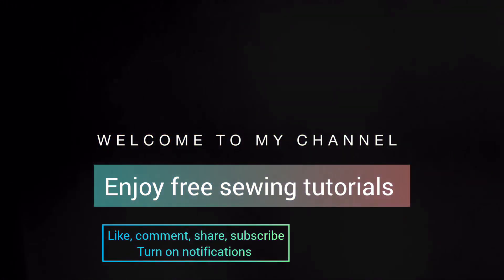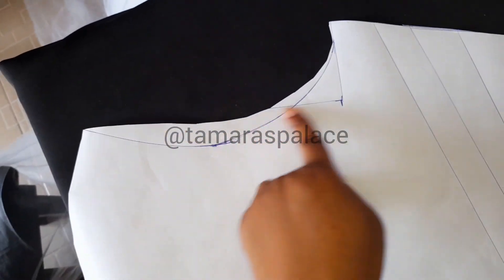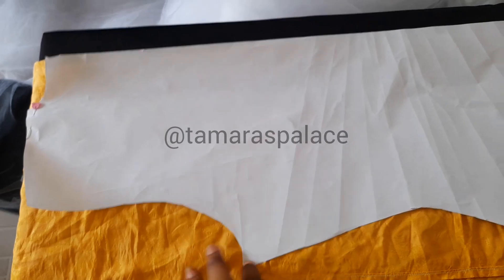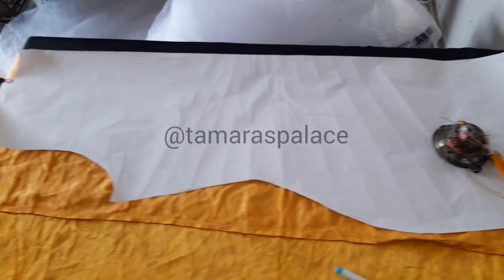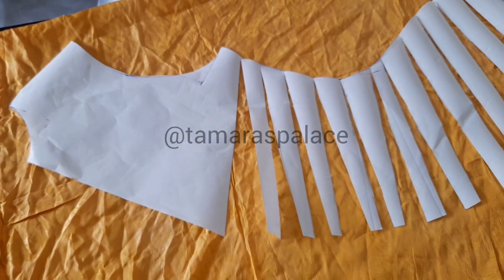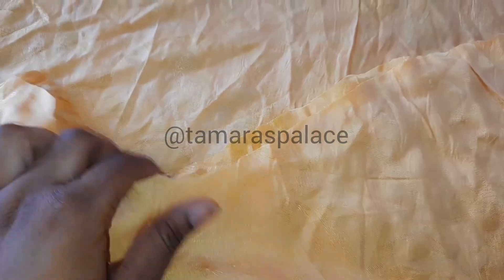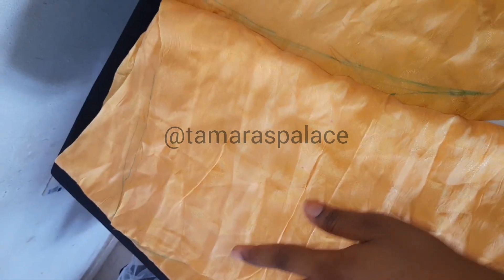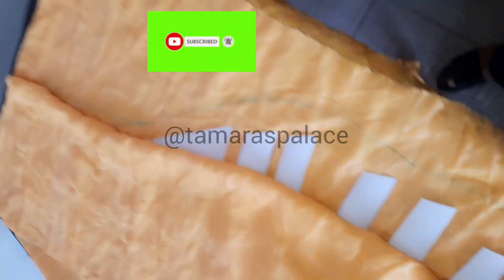Making a ruched button down shirt dress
Hello fash fam and welcome to another free tutorial by Tamara's Palace.

other free videos you might enjoy:-

         Tpfashionschool